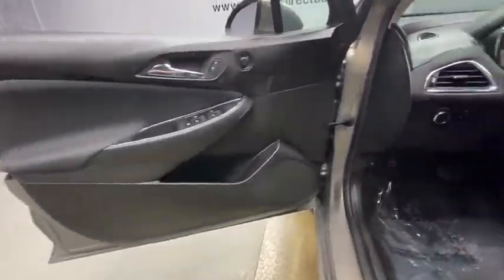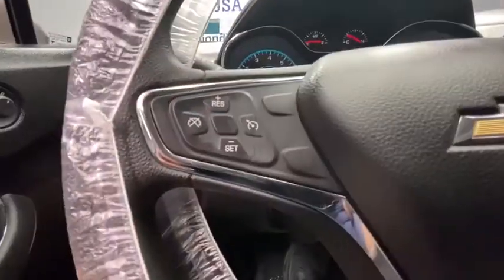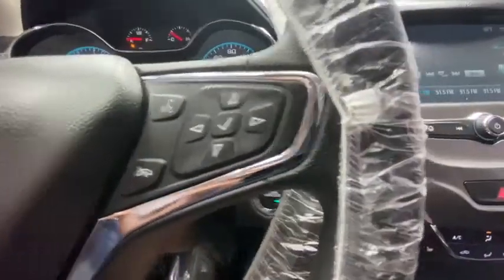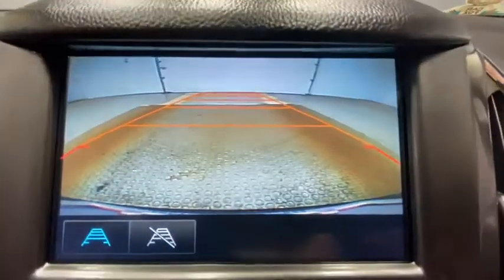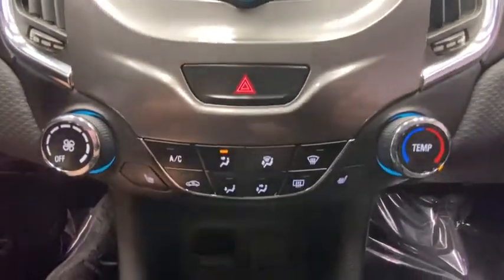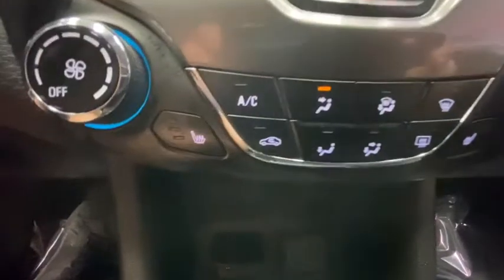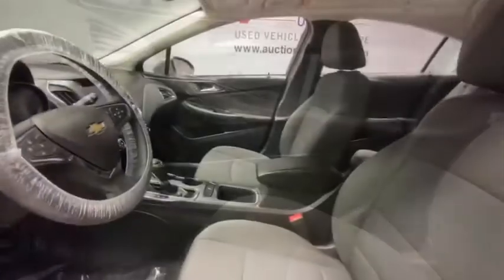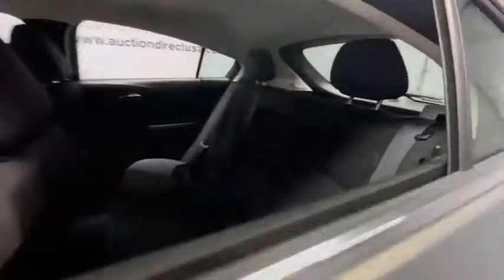2017 Chevrolet Cruze Rochester, Victor, Pittsford, Webster, Spencerport, NY VT39187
Pepperdust Metallic Used 2017 Chevrolet Cruze available in Rochester, New York at Auction Direct USA Rochester. Servicing the Victor, Pittsford, Webster, Spencerport, NY area.